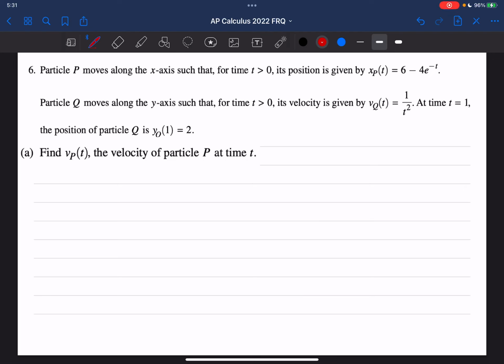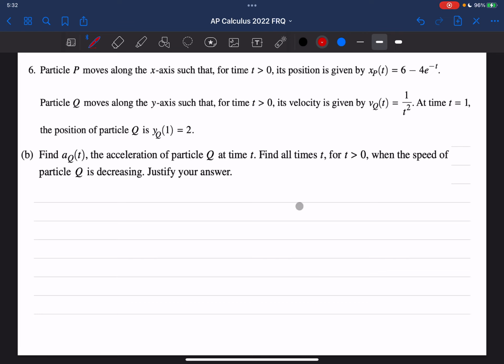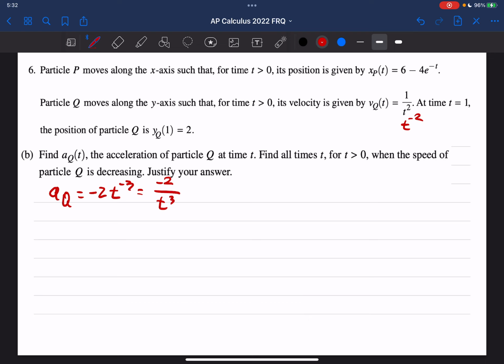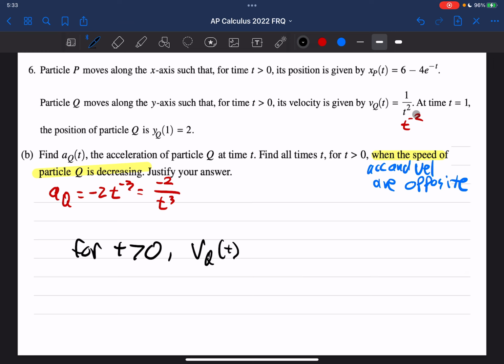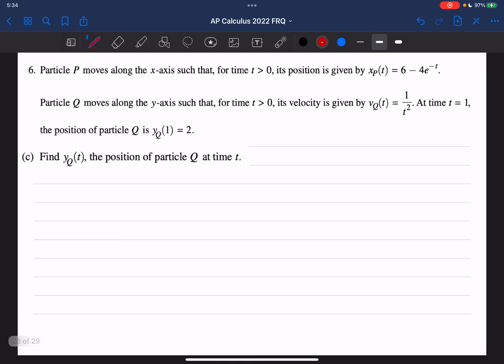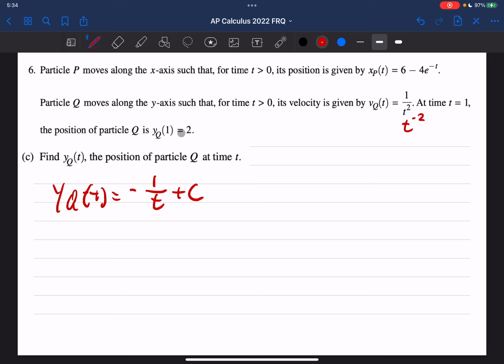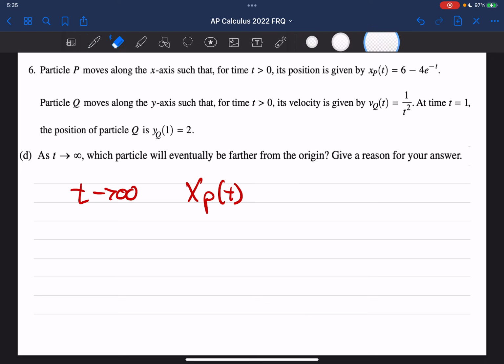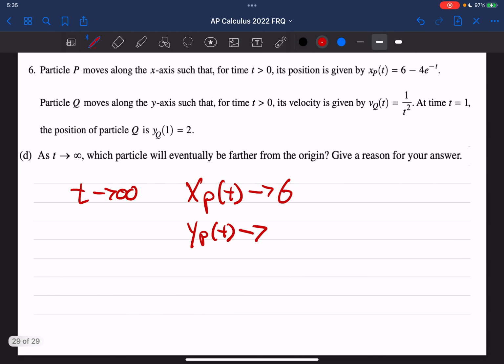AP Calculus AB 2022 FRQ #1